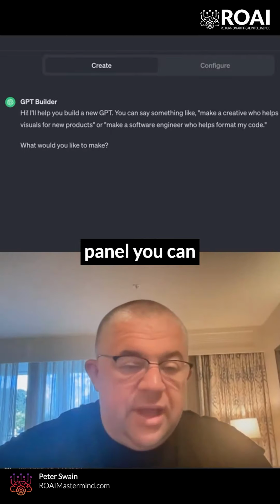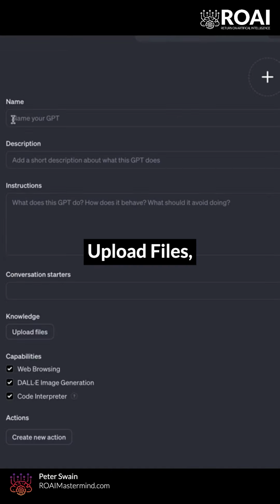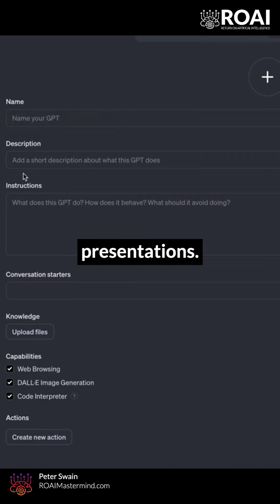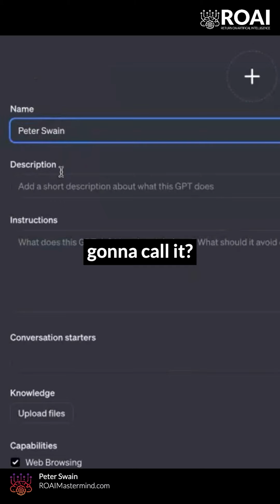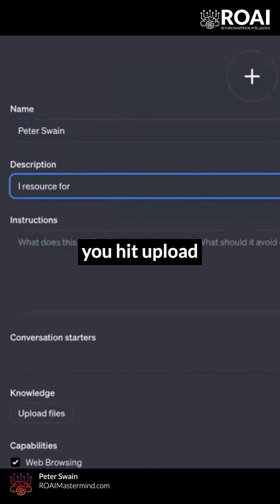CustomGPT setup guide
Easy tutorial to setup CustomGPT in a min! ⚡